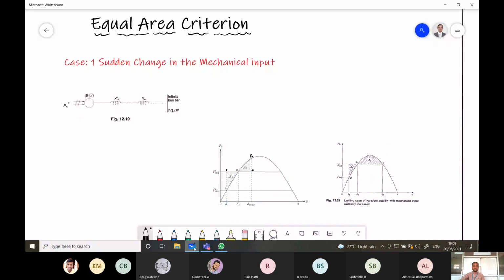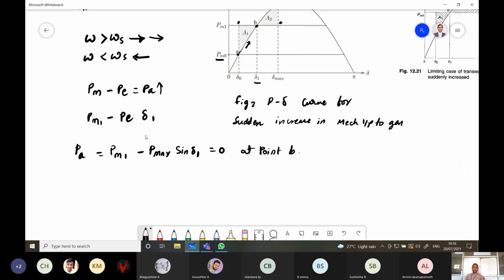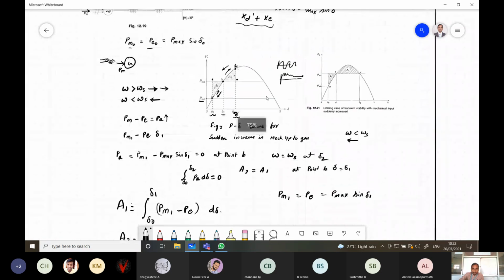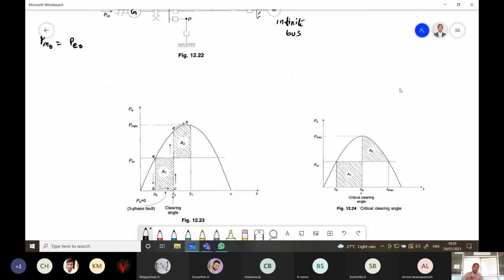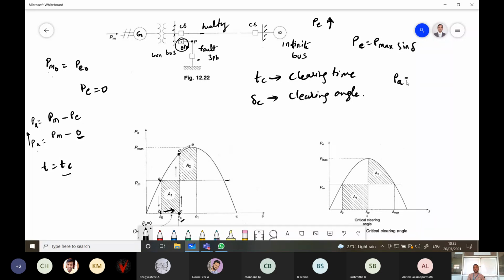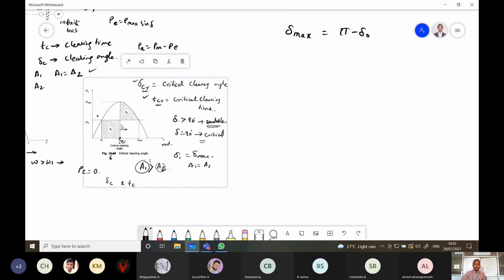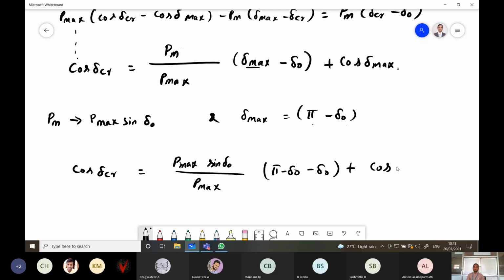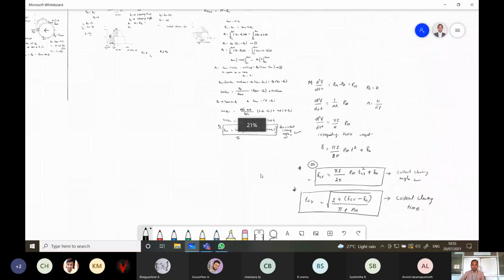Equal Area Criterion, Critical clearing angle and critical clearing time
Case:1 Sudden change in mechanical input